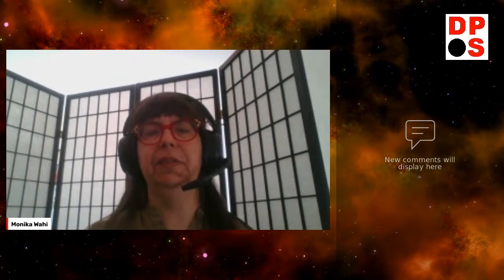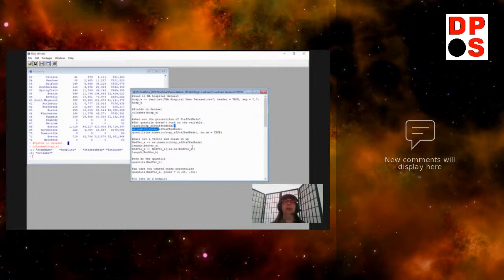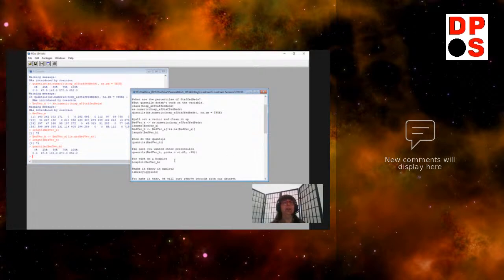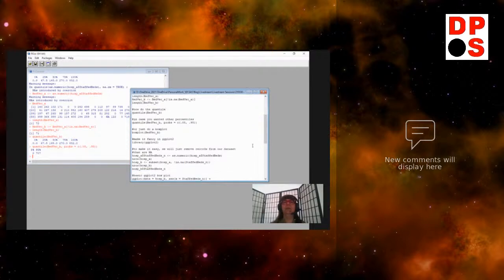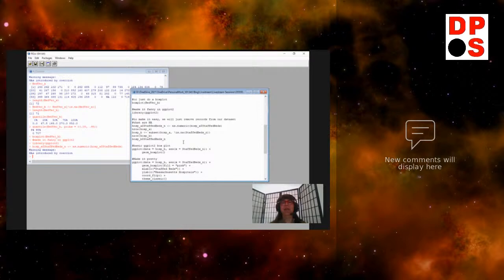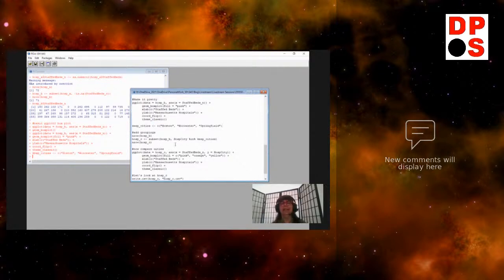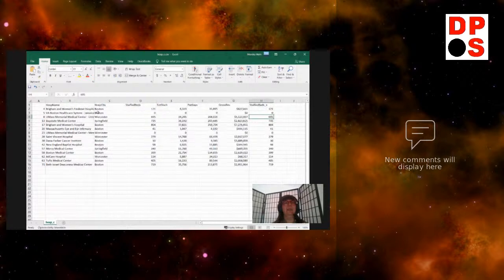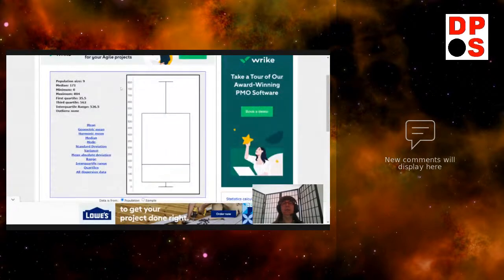Box Plots and Percentiles for Teaching and Learning – Recorded Livestream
This livestream originally was broadcast on March 30, 2022. Monika Wahi, data scientist, demonstrates:
* How to get percentiles in R using the quantile command
* How to draw a box plot in Paint (if doing a live demonstration)
* How to use base R to get a box plot
Github link to code and other items created during the livestream

I listed the links I mention below as they come up in the livestream. Enjoy!
02:52 Livestream starts
03:46 Here is my longer lecture on box plots and percentiles where I talk about interpretation
04:00 Presentation of example dataset – about Massachusetts hospitals
06:05 In R: using read.csv() to import dataset and name it hosp_a
07:30 Reminder of the percentiles graphed in a box plot
08:40 If you want to draw the box plot manually, you will need to figure out these percentiles
09:02 Finding percentiles using quantiles() in R – data may need preprocessing
09:50 Demonstration of cleaning the StaffedBeds variable for the quantiles() command
10:44 Challenges with empty fields coded as NA in R
11:30 Removing NAs from the vector
12:13 Successfully running quantile on StaffedBeds
13:17 Drawing a box plot in paint (if demonstrating in real time)
18:55 How to get other percentiles from quantiles() in R
20:08 Base box plot in R
20:38 Info about ggplot2 package in R
21:50 Preparing dataset for ggplot2
22:46 Minimal code for a box plot in ggplot2
23:51 Walking through ggplot2 code for single fancy box plot
25:33 Using the %in% command to restrict dataset to three cities
26:53 Walking through ggplot2 code for fancy box plot by groups
28:52 Sorting smaller dataset in Excel by city
29:55 Demonstration of Alcula online box plot calculator web site
32:10 Recap: Summary of what we went over

Sign up for Monika’s weekly e-newsletter with links to data science learning resources